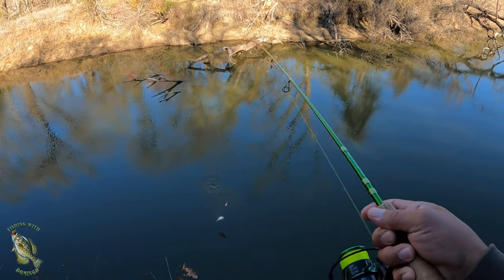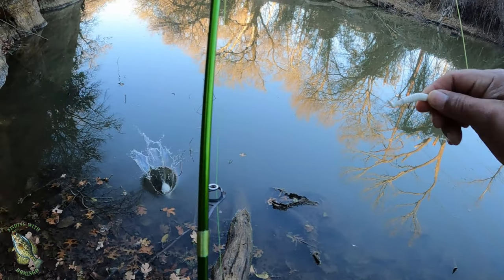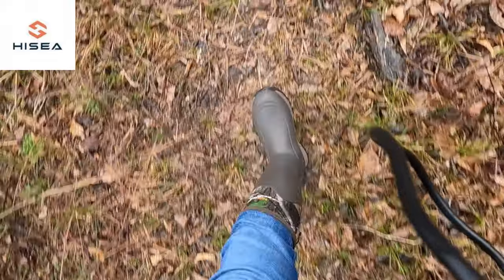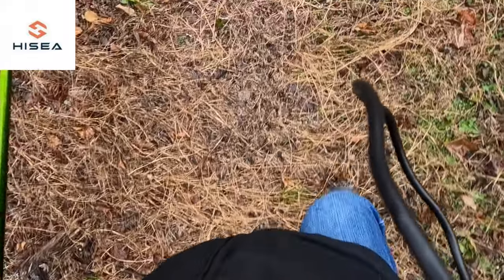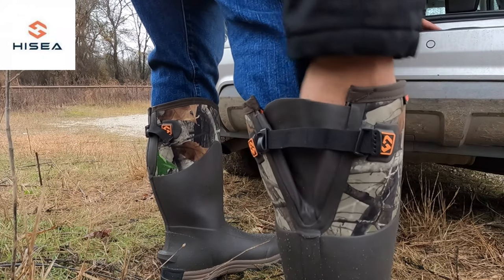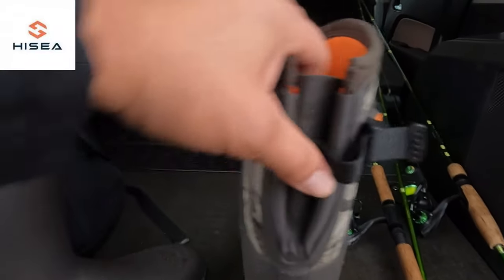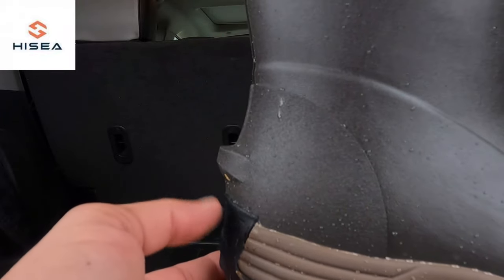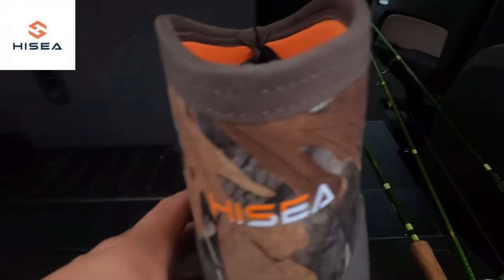Fishing 10 mile bridge for Crappie 2024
Went crappie fishing in east Texas creek and caught some nice crappie hanging around a rock cliff! It was an awesome bite!! I am doing a product review for Hisea, on their water boots and they are amazing!!!

SITE - WIDE